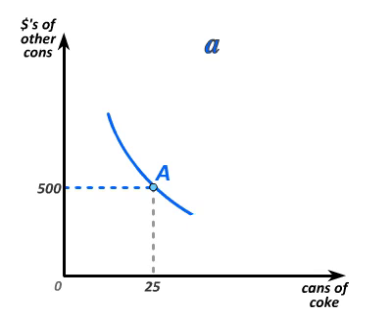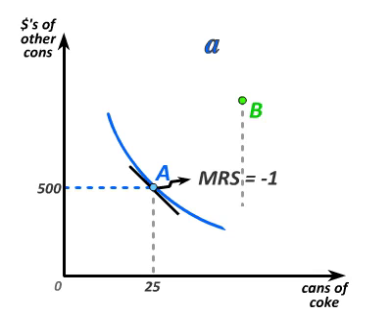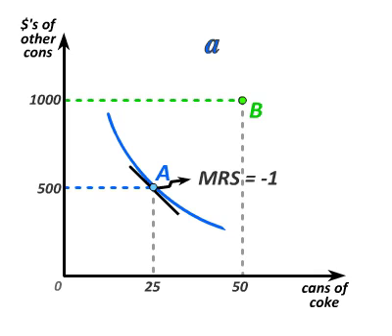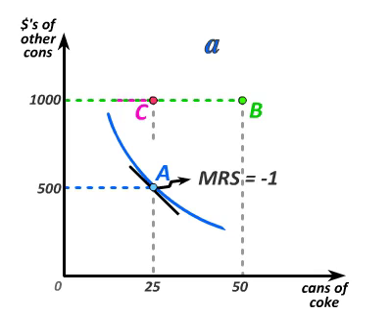nechyba graph 5.5a